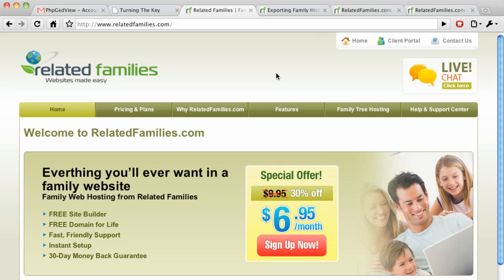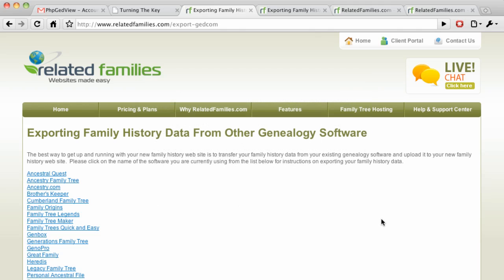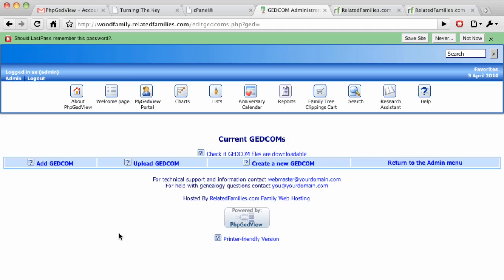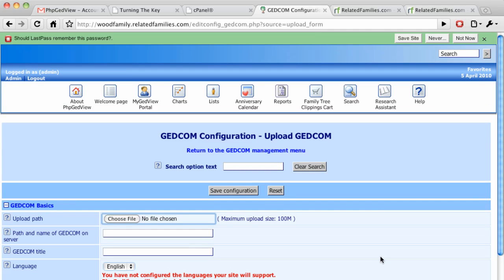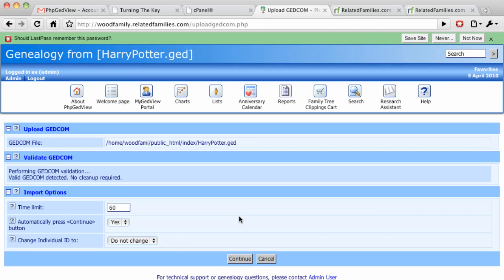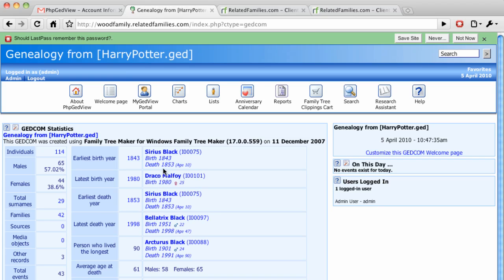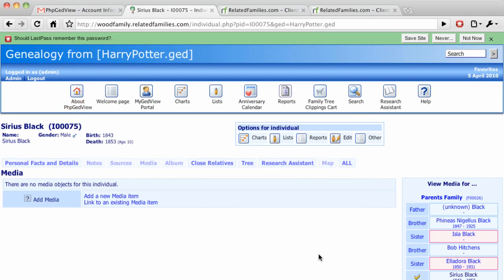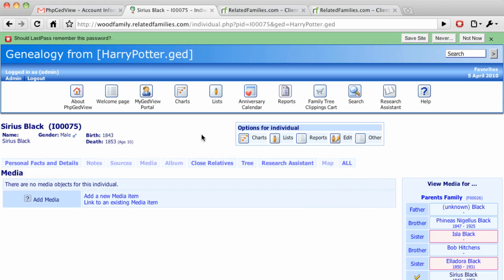Upload a Gedcom to PhpGedView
Learn how to save a Gedcom file from your existing genealogy program and upload it to PhpGedView so you can create your own genealogy family web site.